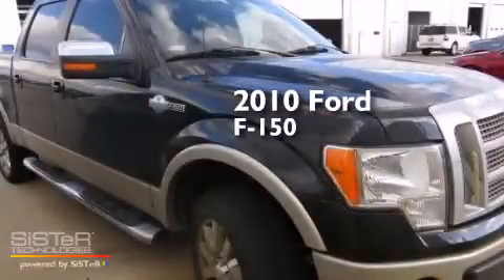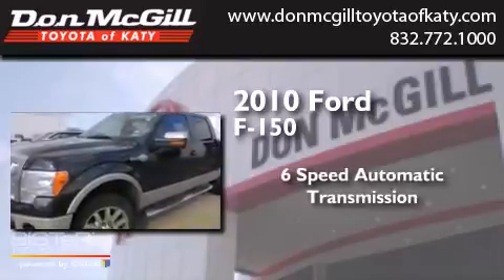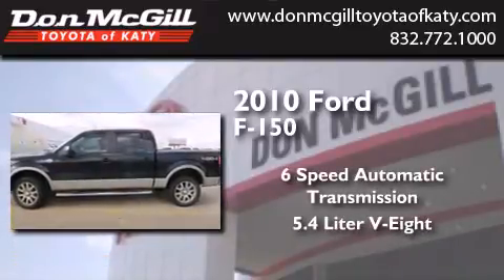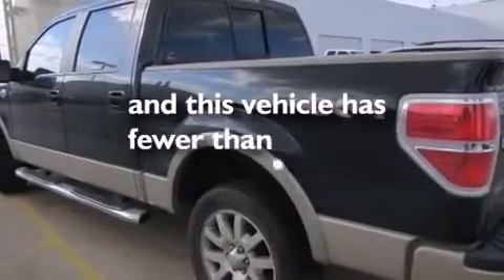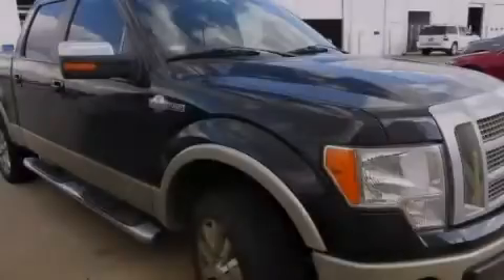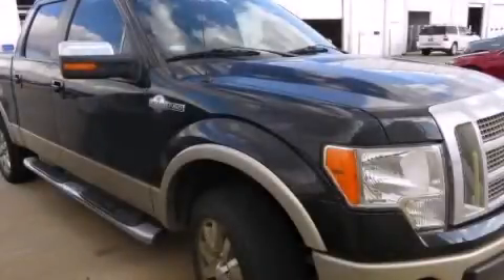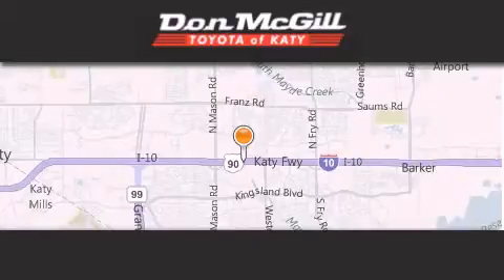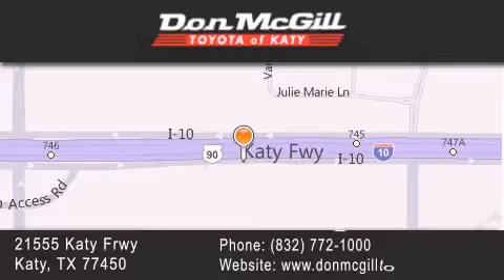Preowned 2010 Ford F-150 Katy Texas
We've been honored to serve the Katy Texas area , we promise that your experience at our dealership will exceed your expectations ! Year : 2010 Make : Ford Model : F-150 Engine : Gas/Ethanol V8 5.4L/330 Trans . : Automatic Exterior : Tuxedo Black Miles : 48,212 Interior : Tan/Camel Stock : K37412B Don McGill Toyota of Katy - GST 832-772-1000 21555 Katy Freeway Katy , Texas 77450 Preowned 2010 Katy Texas